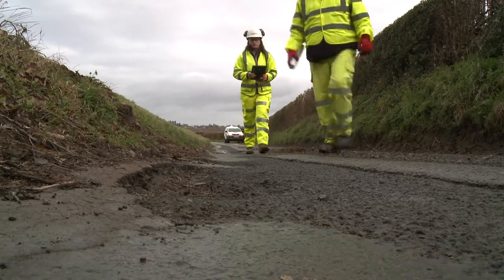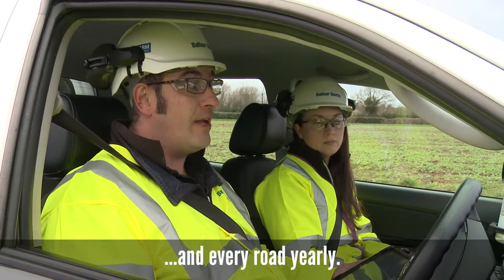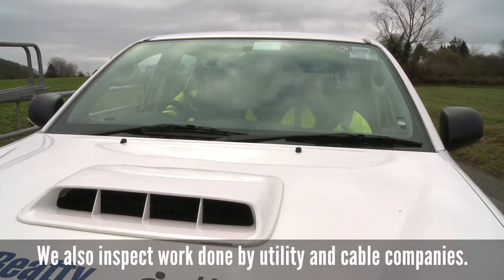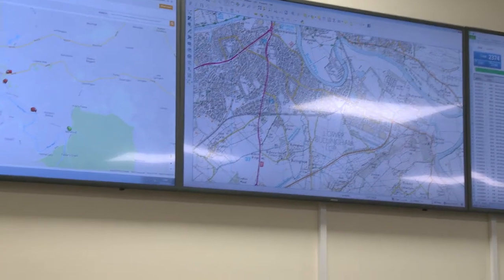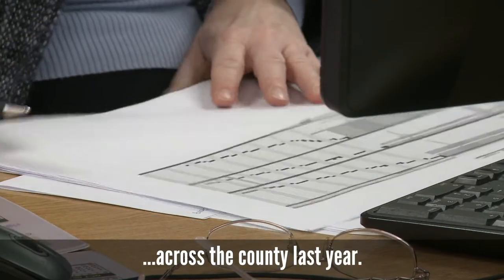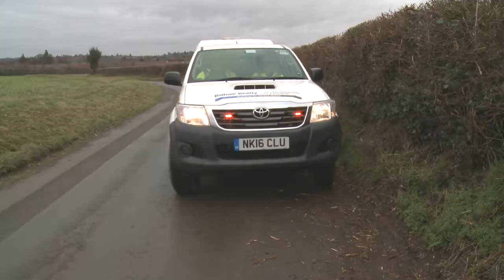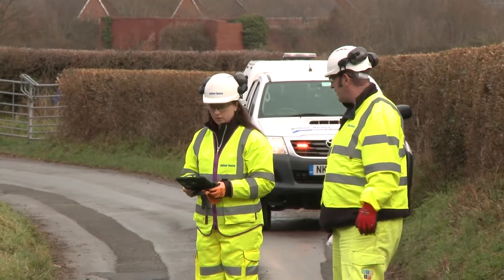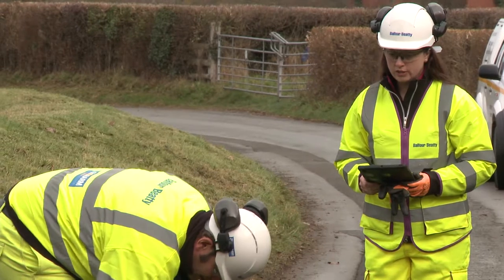Herefordshire Highways Road inspections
All A, B and major C roads in Herefordshire are inspected monthly by BBLP as part of the  efforts to keep your highways safe and moving. A team of 13 Locality Stewards carry out inspections and it’s more than just the road surface and pot holes they’re looking at. Here’s a look at the work they do…